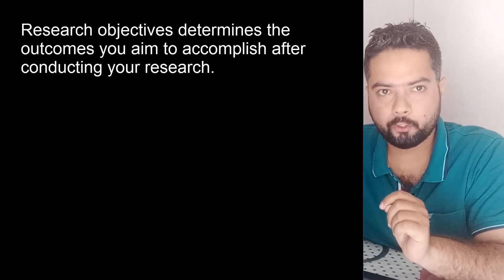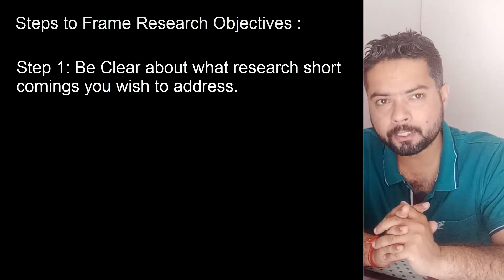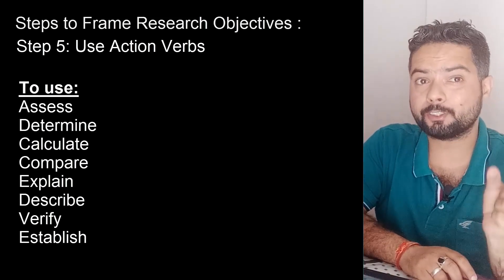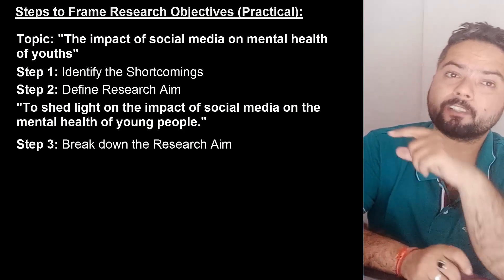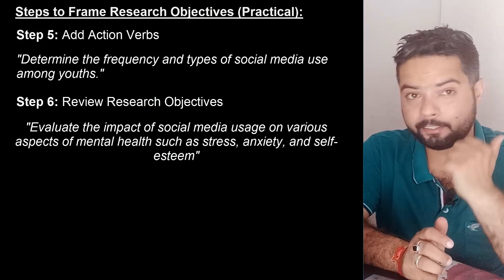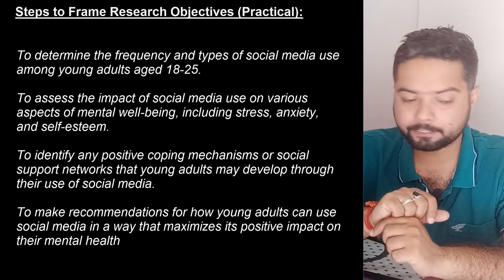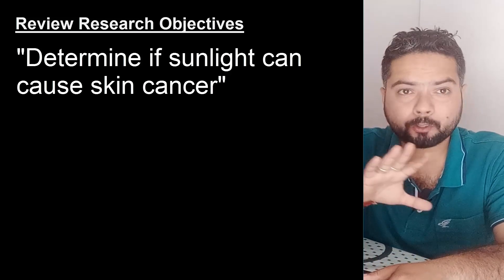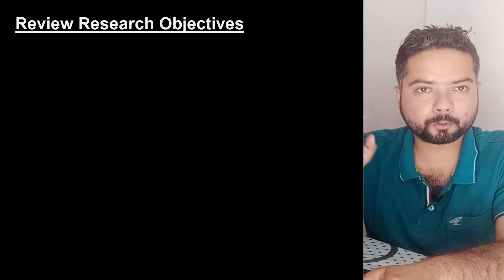How to write Strong Research Objective | How to write Research Objectives Sample